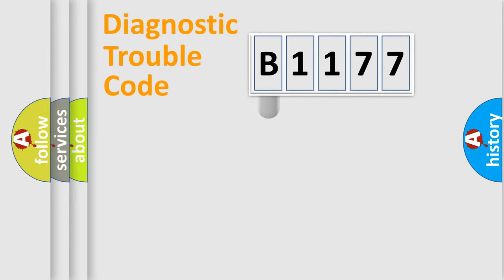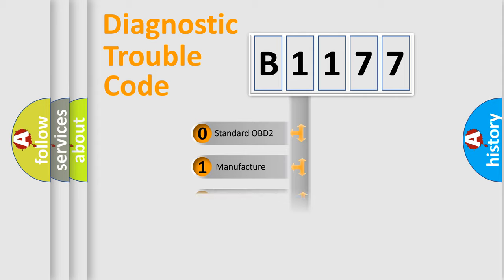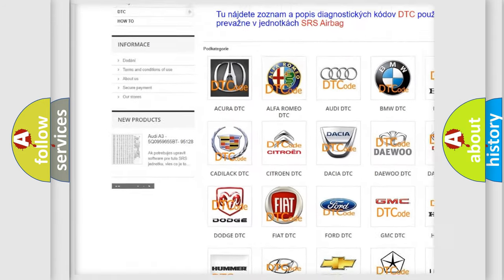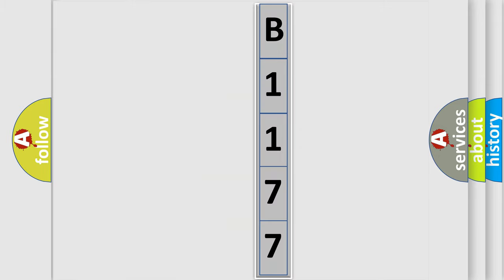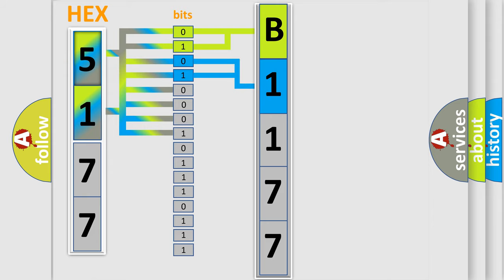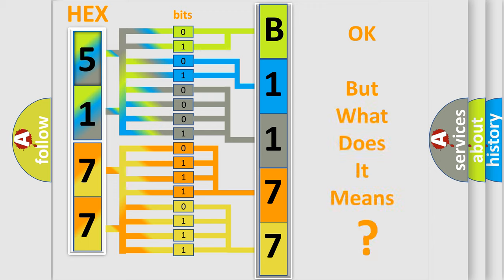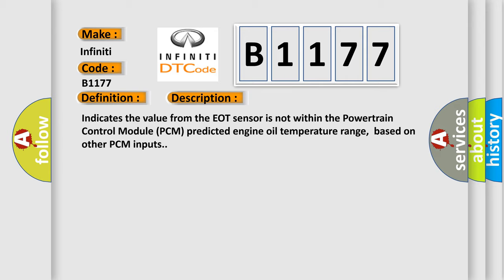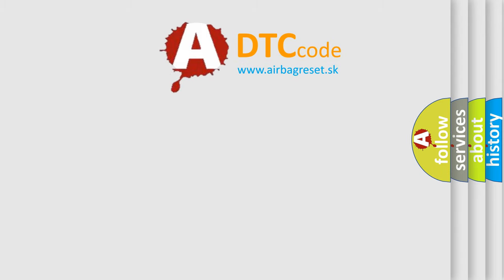DTC Infiniti B1177 second Short Explanation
Contents:
0:21 Basic DTC analysis according to OBD2 protocol standard.
1:48 Insight into programming
2:58 A diagnostically understandable description of the Diagnostic Trouble Code
3:05 Basic error definition

Make:
Infiniti
Code:
B1177
Definition:
Engine Oil Temperature (EOT) Sensor Circuit Range or Performance
Description:
Indicates the value from the EOT sensor is not within the Powertrain Control Module (PCM) predicted engine oil temperature range,based on other PCM inputs.
Cause:
Engine not at operating temperatureCooling system problem or stuck thermostatEOT circuit failure